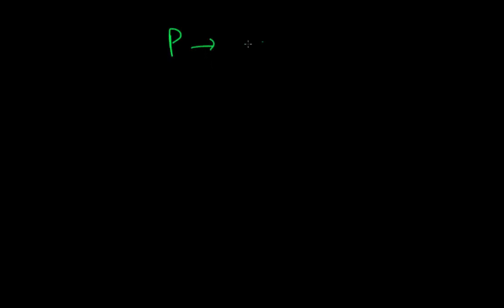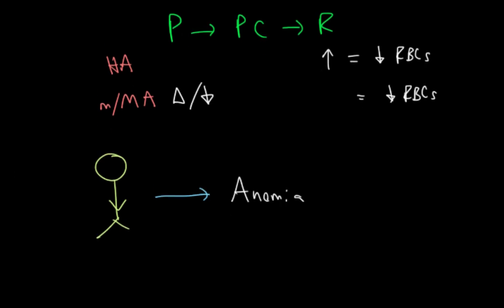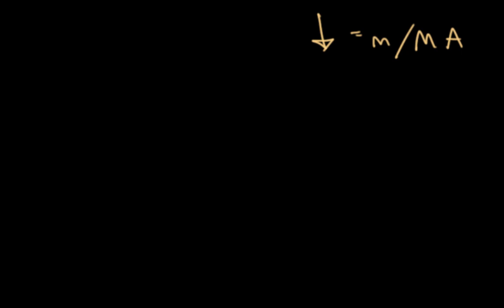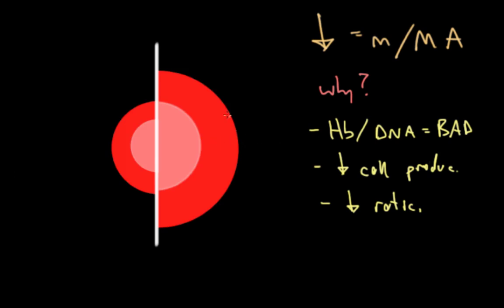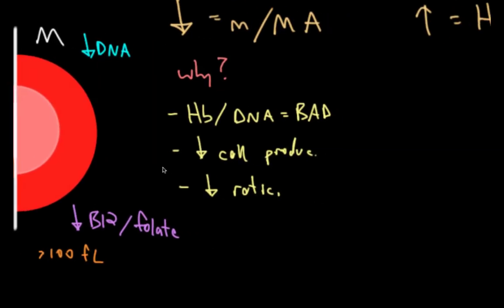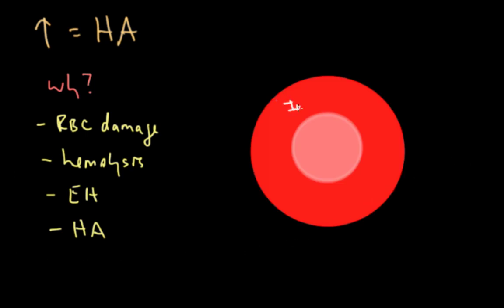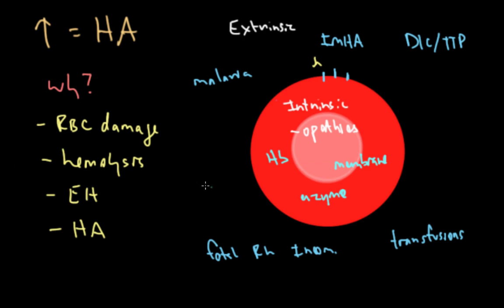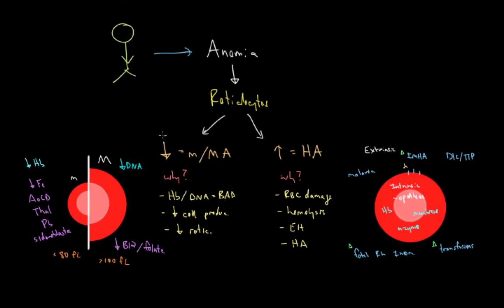Clinical Approach to Anemia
You suspect a patient has anemia. How do you figure out which kind of anemia they have? Watch this video to find out how to differentiate hemolytic anemias from macrocytic and microcytic anemias.